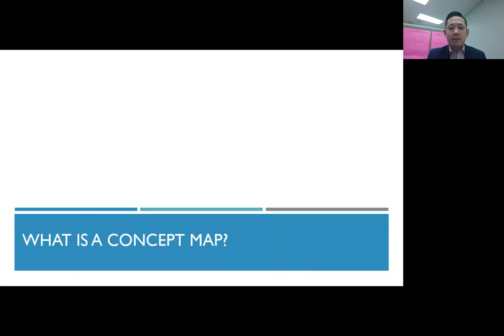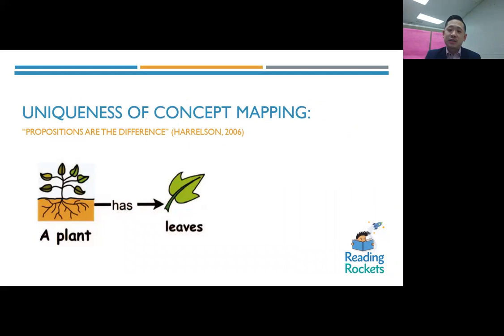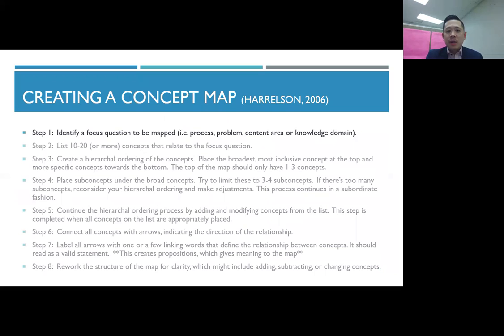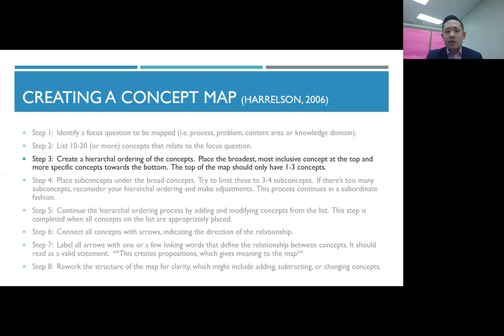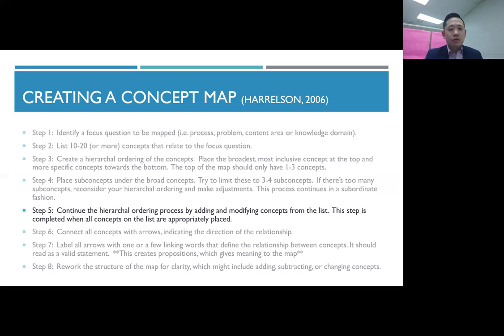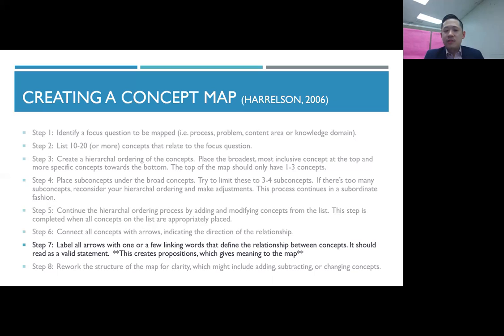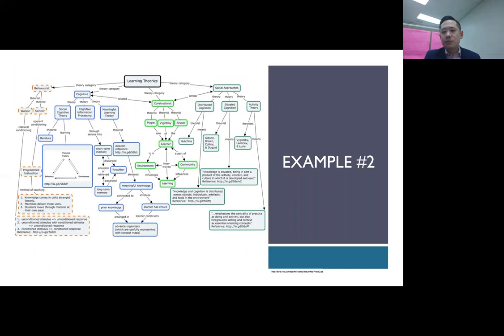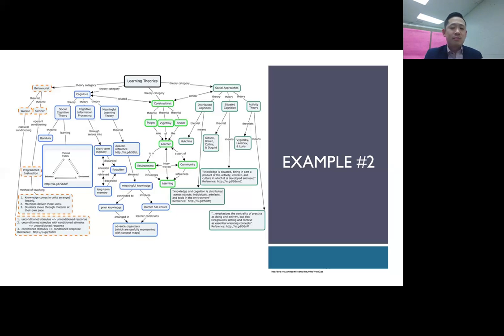Concept Mapping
In this video, you get a primer on devleoping a concept map. Concept maps can be useful tools for organizing complex ideas, developing a review of literature, preparing for an exam, etc.

Phan, K. (2019, Spring). Concept mapping: Exploring an alternative way to think. Prepared for RSCH 720: Educational Psychology Statistics II.